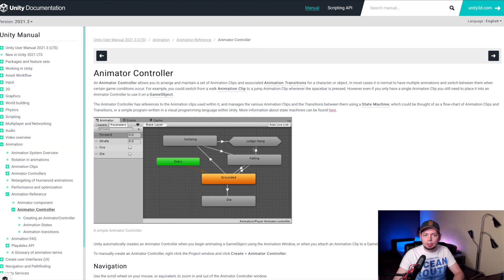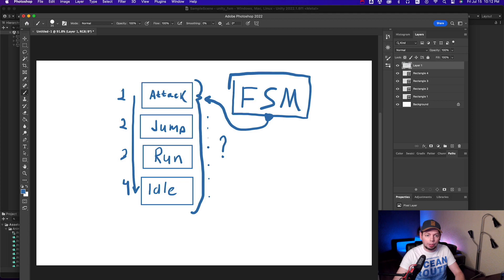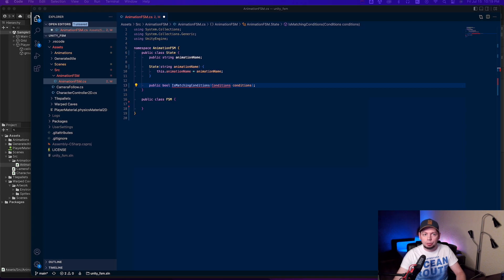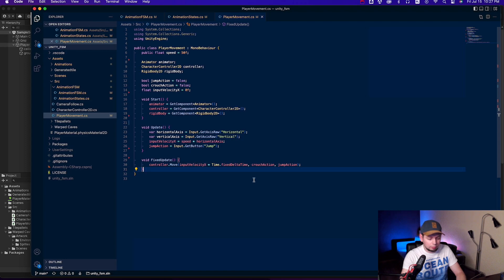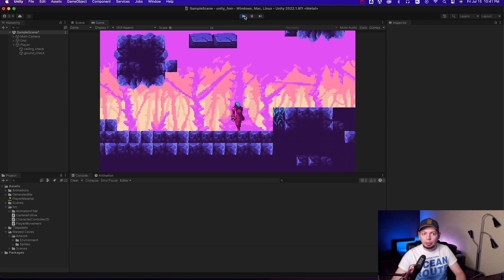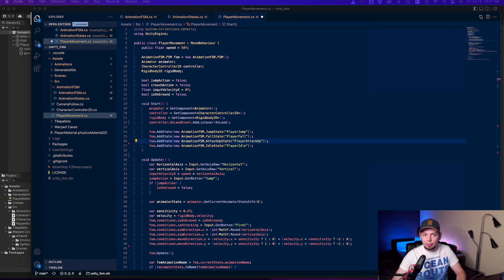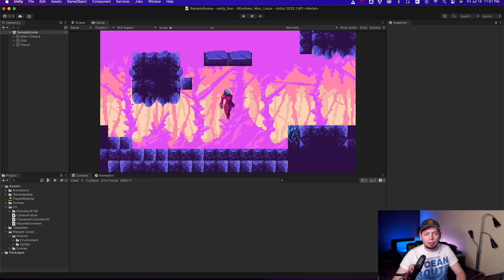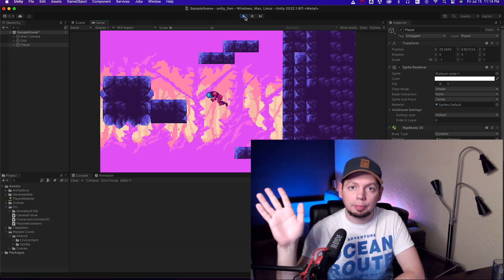2D platformer tutorial with a special FSM in Unity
Unity's Animator could be a mess. Here is a cleaner approach using just code.
Priority based Animation Finite State Machine (FSM) for Unity2D.

Mostly useful for 2D spritesheet animation, also called flipbook animation.

00:00 Unity's animation system is a mess
00:44 My approach
01:56 Animation clips setup
02:16 Starting the implementation
04:32 Player movement script
05:10 Integrating FSM
07:08 Testing Jump & Fall states
07:18 Integrating other states
08:21 Testing all the states
08:34 Advantages of this approach
08:46 Fixing the Attack state
09:34 Possible extension
09:54 Performance optimization
10:55 Source code and conclusion
11:30 Outro